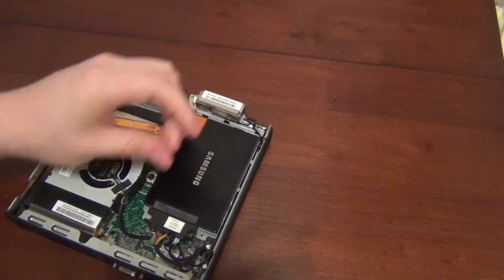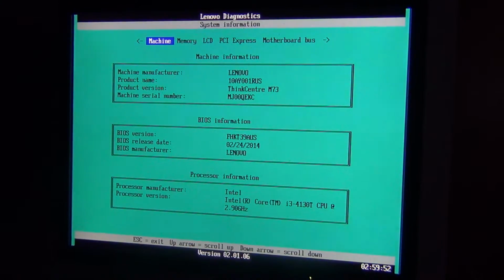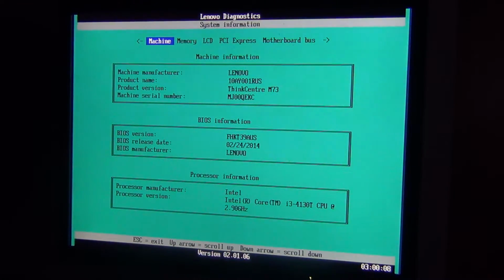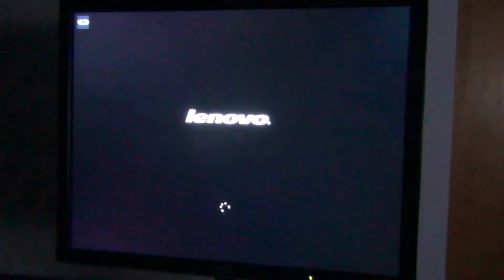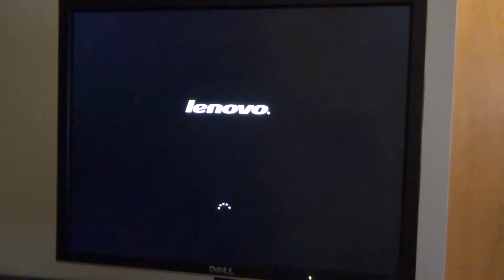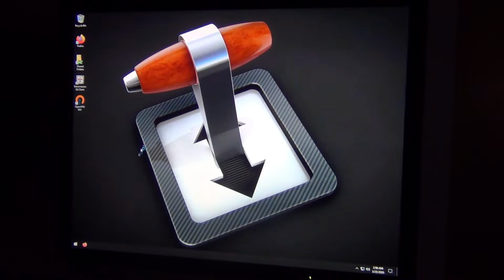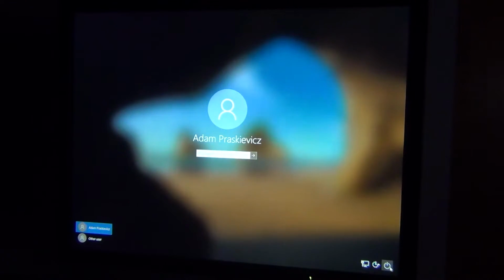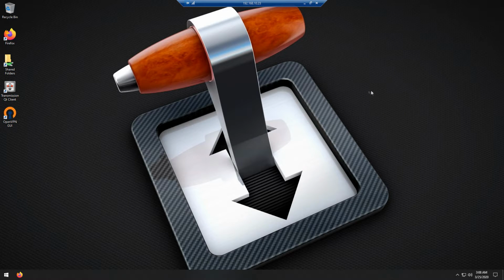Lenovo M73 Tiny: SSD and Memory Upgrade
I really like these Lenovo ThinkCentre Tiny systems. I have been running a bittorrent machine 24/7 based on a ThinkCentre M53 Tiny, and I'b been happy with it; but I wanted just a bit more CPU power. Let's swap over an SSD and some more memory.

Specs:
CPU: Intel Core i3-4130T Processor (2 cores / 4 threads, 2.9GHz, 3MB cache)
Memory: 8GB (1 x 8GB) Crucial 8GB DDR3 12600S SODIMM
Storage: 1x Samsung 120GB 830 Pro SSD